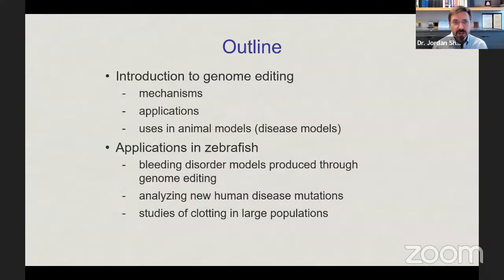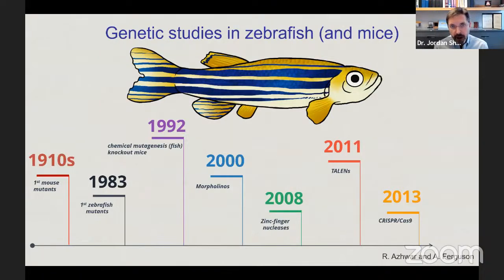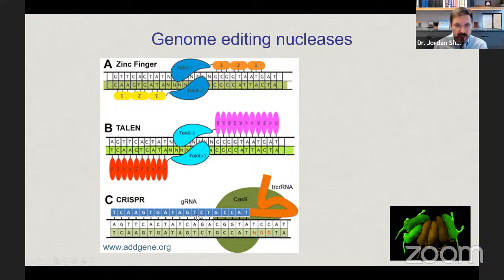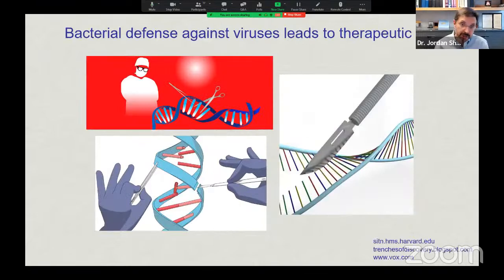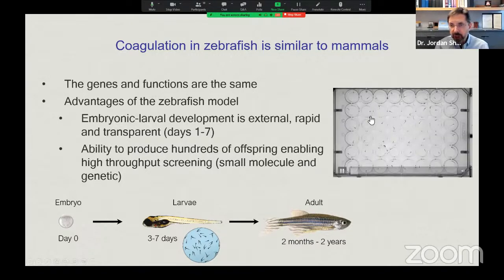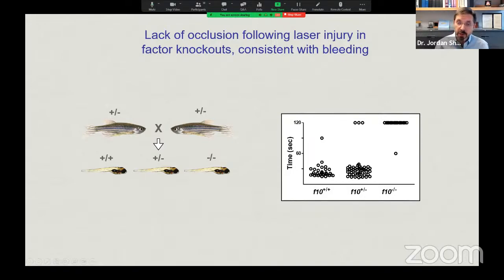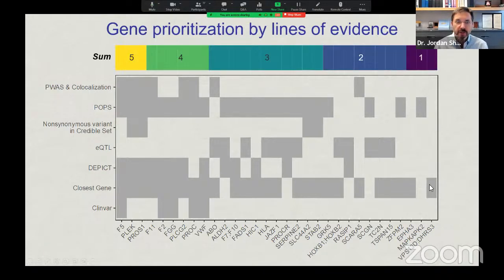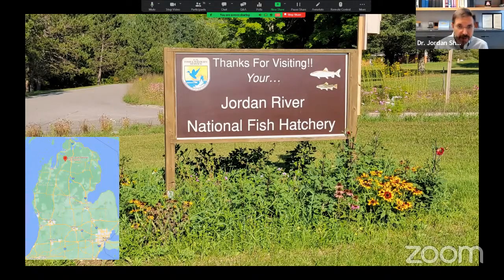Fishing for answers to hemostatic and thrombotic disease: Genome editing in zebrafish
Speaker(s): Dr. Jordan Shavit

NHF's Wednesday Webinars are a free education series open to providers and community members. Register to attend and learn about the latest in research, breakthrough developments, and more.

The National Hemophilia Foundation is dedicated to finding better treatments and cures for inheritable bleeding disorders and to preventing the complications of these disorders through education, advocacy, and research.